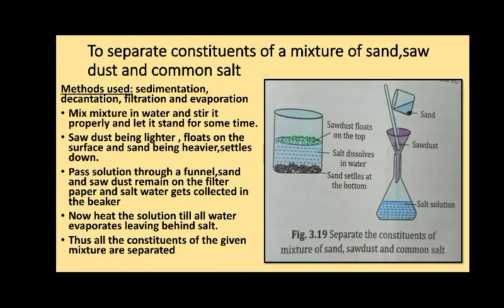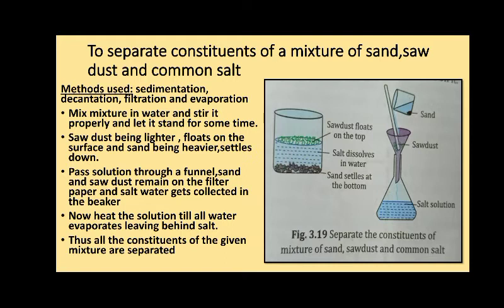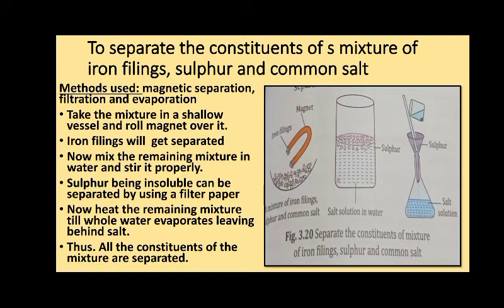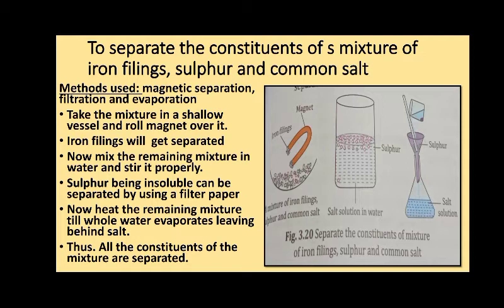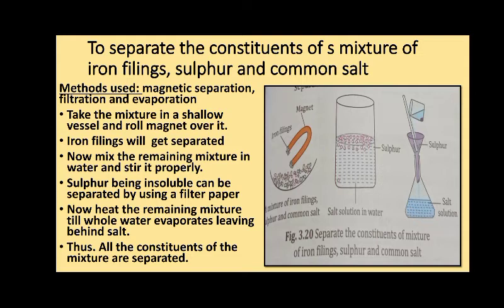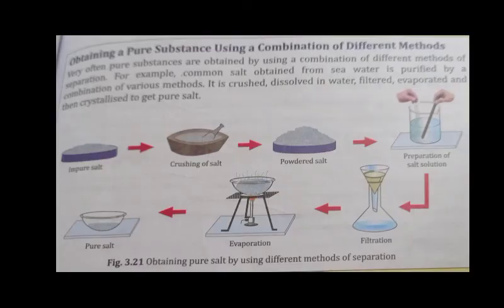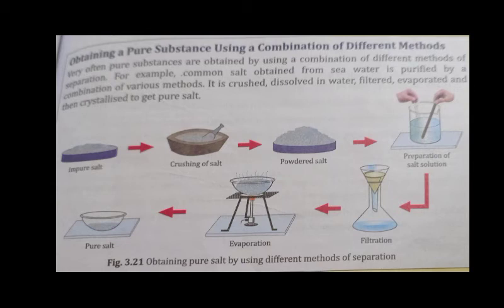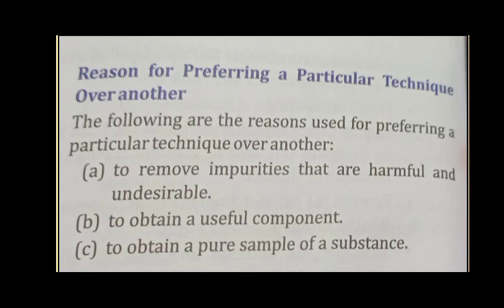Class 6th, Chemistry, Ch 3, Video 4, by Mrs Anupama Sharda